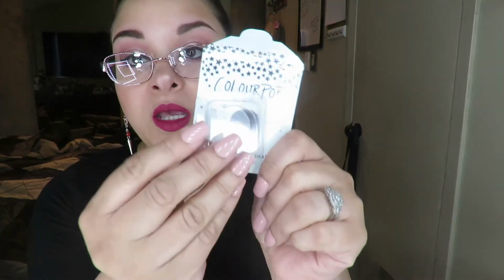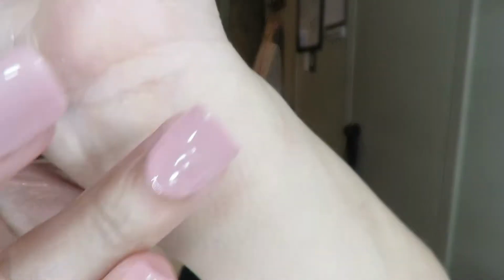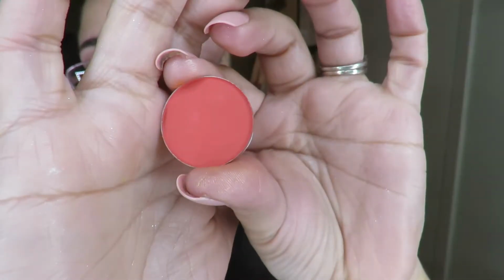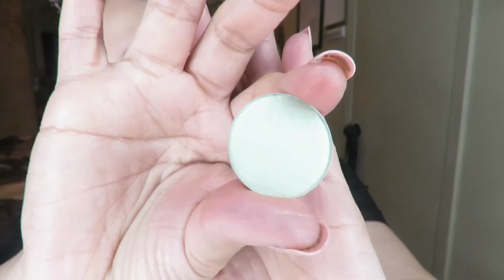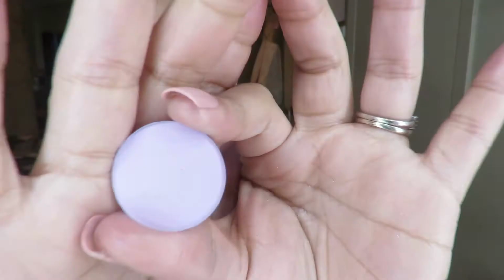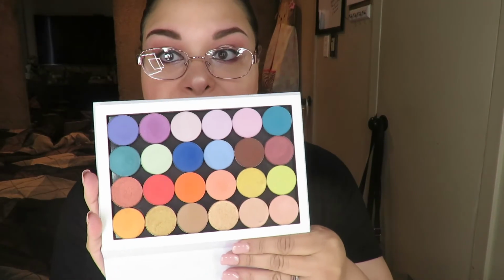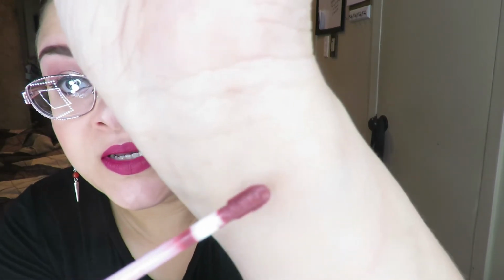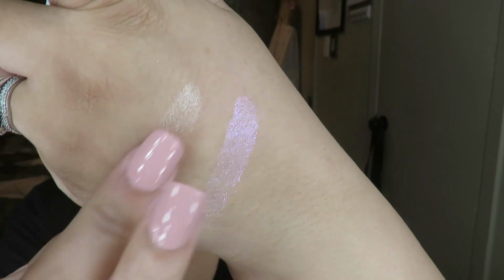HUGE COLOURPOP SUMMER HAUL 2018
WELCOME BACK MY BEAUTYJUNKIES YESSSS I GOT ANOTHER MASSIVE COLOURPOP HAUL HAHA WHAT CAN I SAY I LOVE COLOURPOP HEHE THANK YOU FOR WATCHING PLEASE SUBSCRIBE, COMMENT AND LEAVE A THUMBS UP HEHE.

👻 beautyjunkiemom

Lipmonthly.com -BEAUTYJUNKIE
Dodolashes.com- beautyjunkiemom
Moxiemist.com - BEAUTYJUNKIEMOM
Eddiefunkhouser.com- BEAUTY20
Getcasely.com - Glam30